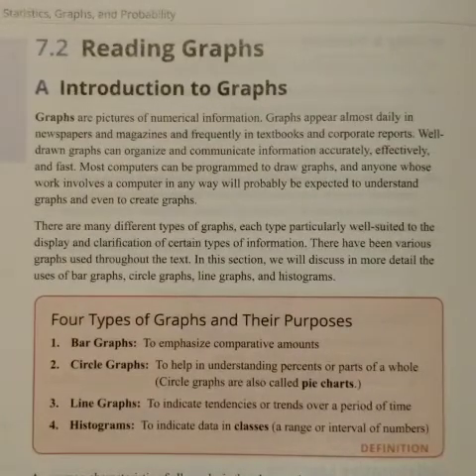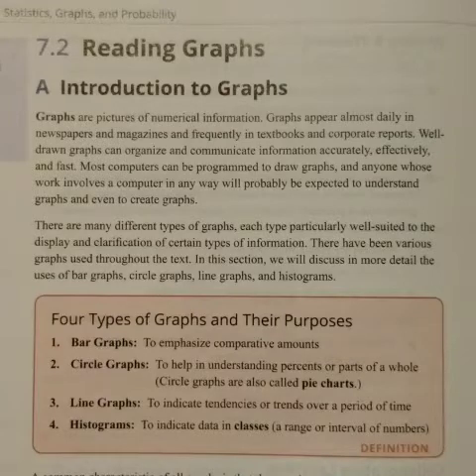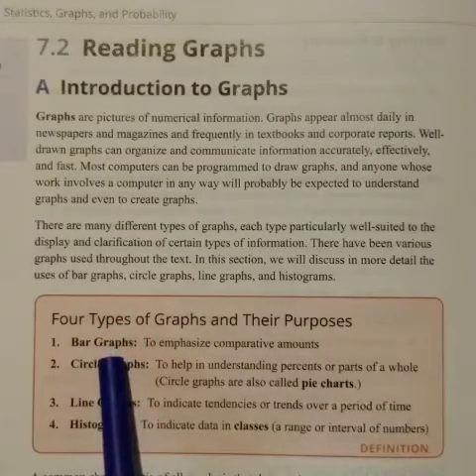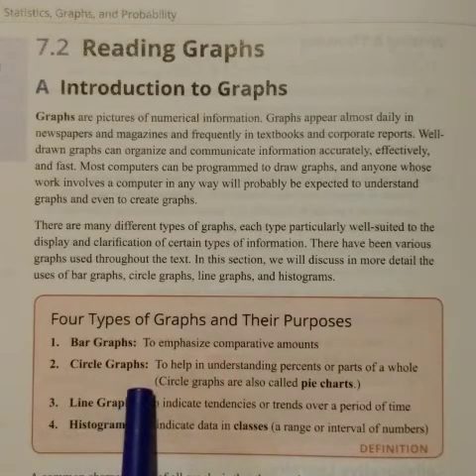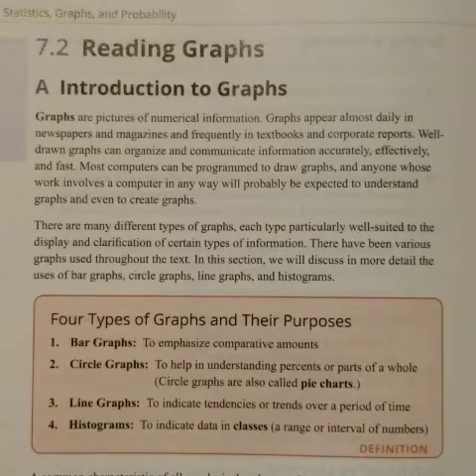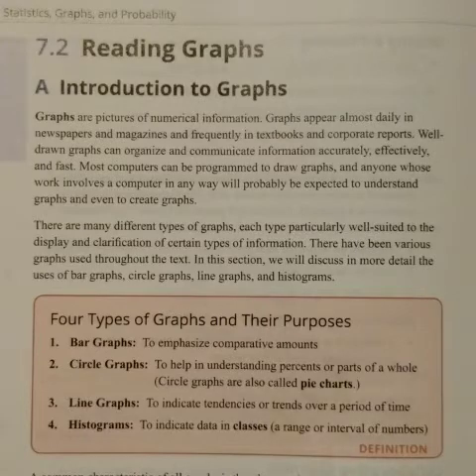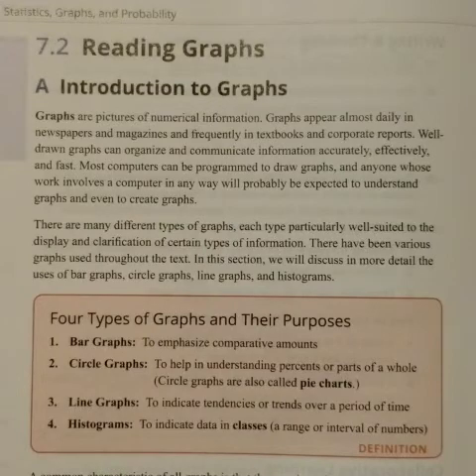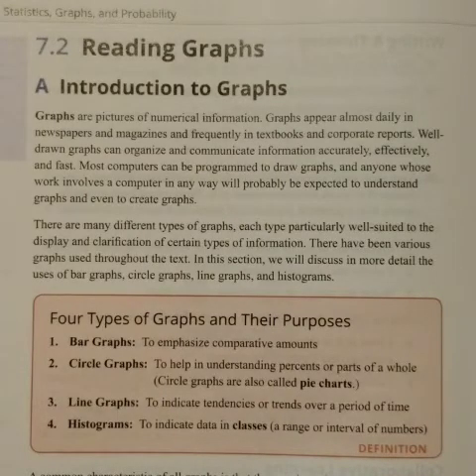Reading Graphs part 1